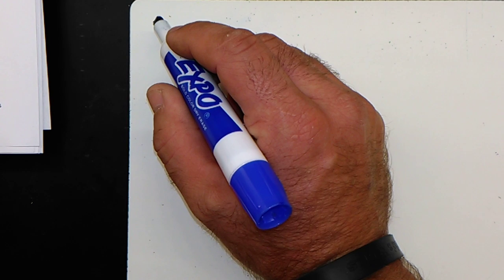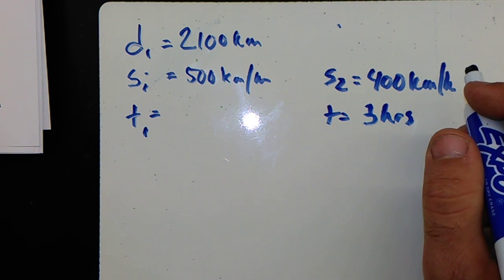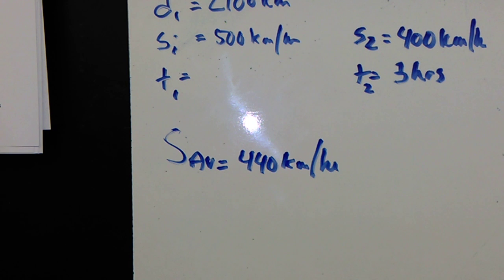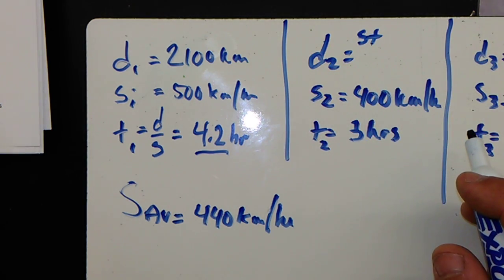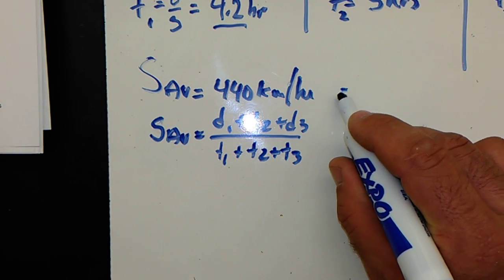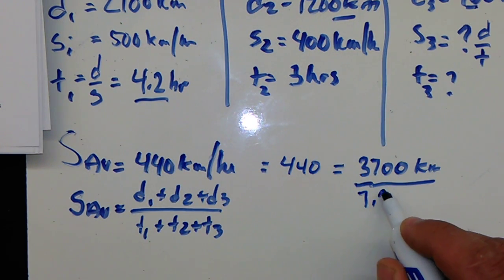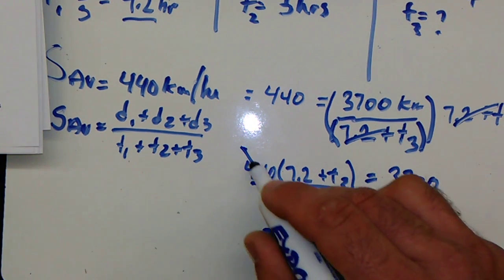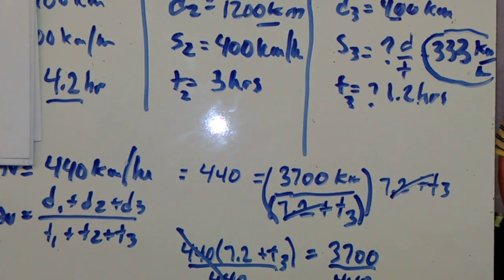Average speed solution #24